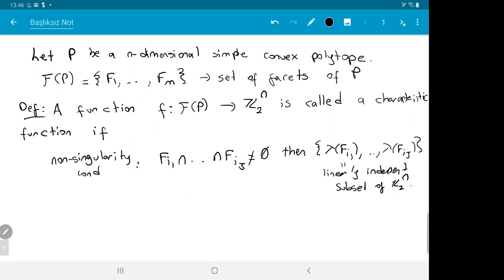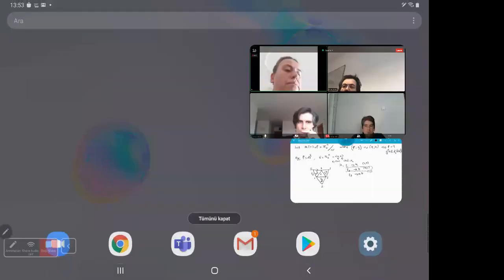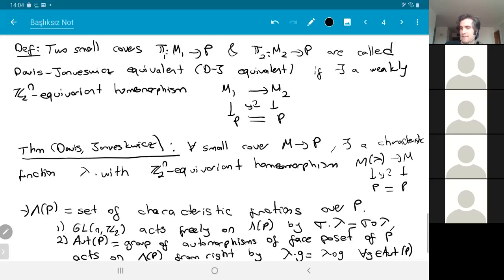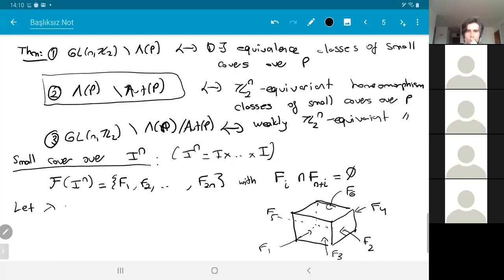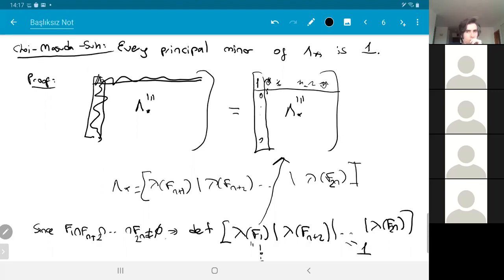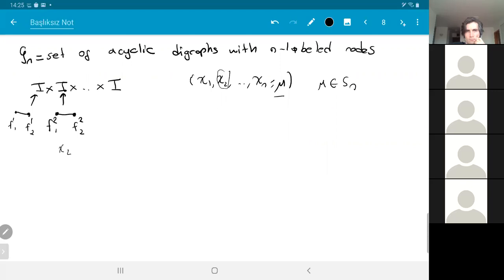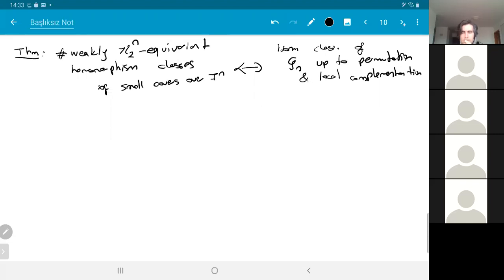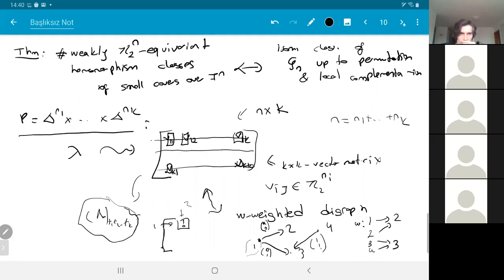BilTop | Asli Guclukan | Small covers over a product of simplices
Bilkent topology seminar, Oct 12 2020, by Asli Guclukan (Dokuz Eylul University)

Title: Small covers over a product of simplices

Abstract: Choi shows that there is a bijection between Davis–Januszkiewicz equivalence classes of small covers over an $n$-cube and the set of acyclic digraphs with $n$-labeled vertices. Using this, one can obtain a bijection between weakly $(\mathbb{Z}/2)^n$-equivariant homeomorphism classes of small covers over an $n$-cube and the isomorphism classes of acyclic digraphs on labeled $n$ vertices up to local complementation and reordering vertices.  To generalize these results to small covers over a product of simplices we introduce the notion of $\omega$-weighted digraphs for a given dimension function $\omega$. It turns out that there is a bijection between Davis–Januszkiewicz equivalence classes of small covers over a product of simplices and the set of acyclic $\omega$-weighted digraphs. After introducing the notion of an $\omega$-equivalence, we also show that there is a bijection between the weakly $(\mathbb{Z}/2)^n$-equivariant homeomorphism classes of small covers over  $\Delta^{n_1}\times\cdots \times \Delta^{n_k}$ and the set of $\omega$-equivalence classes of $\omega$-weighted digraphs with $k$-labeled vertices $\{v_1, \cdots, v_k\}$ where $\omega$ is defined by $\omega(v_i)=n_i$ and $n=n_1+\cdots+n_k$. As an example, we obtain a formula for the number of weakly $(\mathbb{Z}/2)^n$-equivariant homeomorphism classes of small covers over  a product of three simplices.